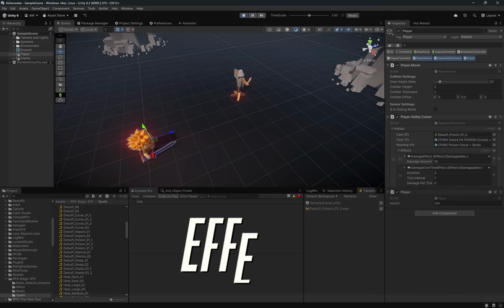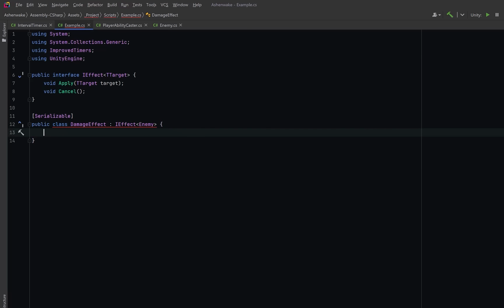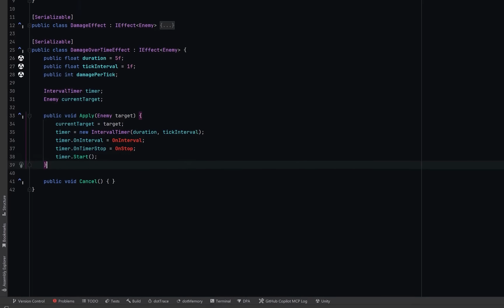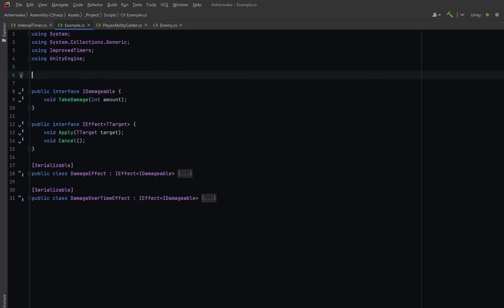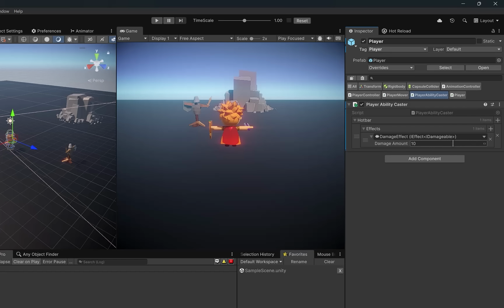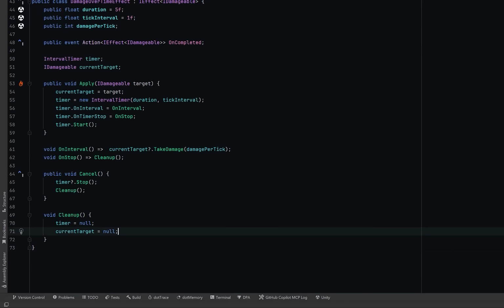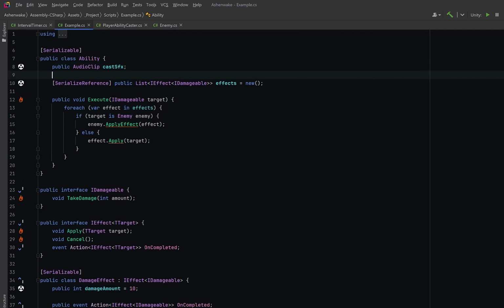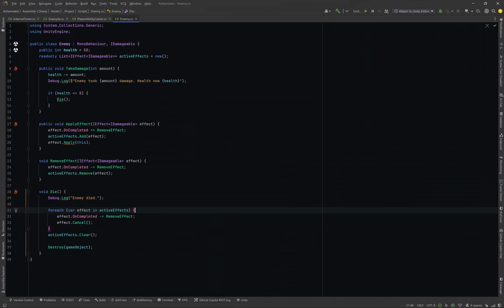Using C# Generic Interfaces for Flexible, Long Running Effects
Generic Interfaces are the backbone of a clean, flexible ability system, and in this video we’ll refactor a simple fireball-and-poison setup into a robust framework that supports both instant and persistent effects. By introducing interfaces and generics, we’ll decouple abilities from the player, make effects reusable across any damageable target, and extend the system to handle ongoing effects like poison with proper lifecycle management. We’ll also compose multiple effects into a single ability and add polish with visuals and audio, ending with a fully data-driven approach that’s easier to maintain and far more powerful in gameplay.

0:00 Starting Code
1:07 IEffect Interface
3:52 IDamagable Interface
5:30 Ability Caster
7:30 Adding Events
9:44 Adding FX